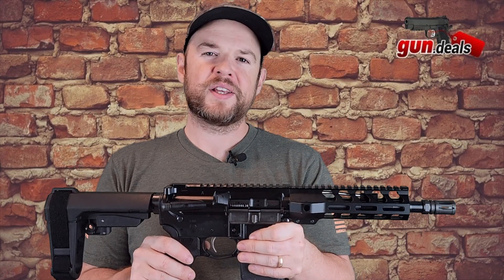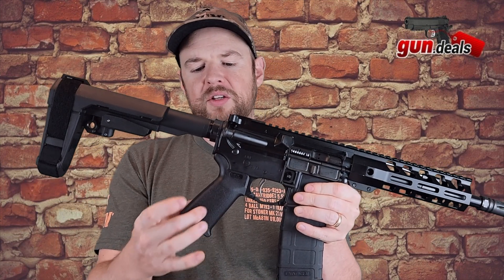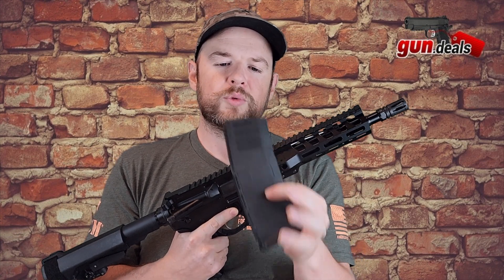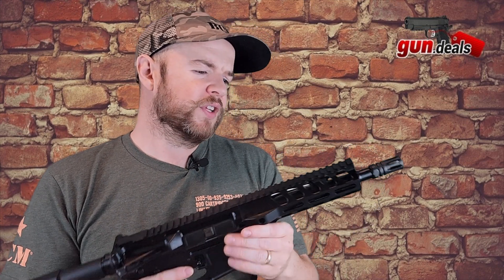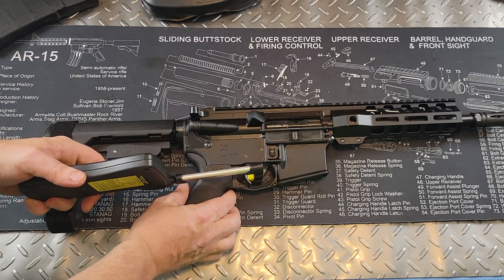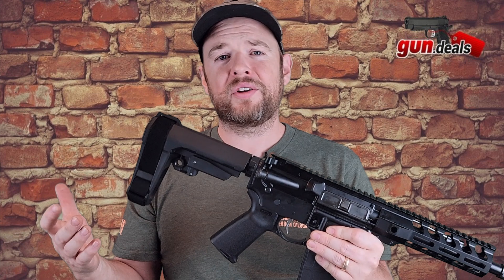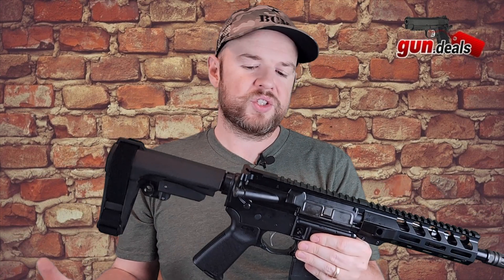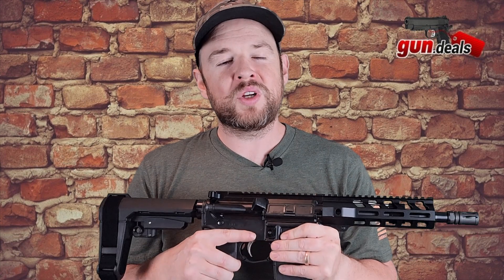PSA 300 Blackout AR Pistol Review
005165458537 - PSA 8.5" PISTOL-LENGTH 300AAC 1/7 NITRIDE 7"